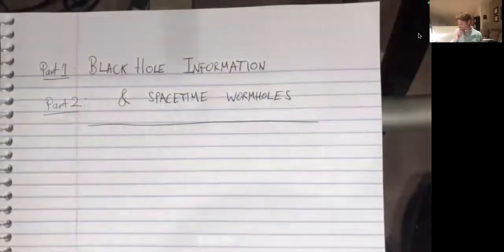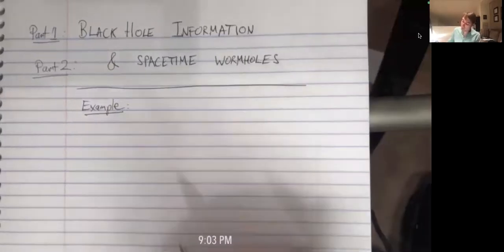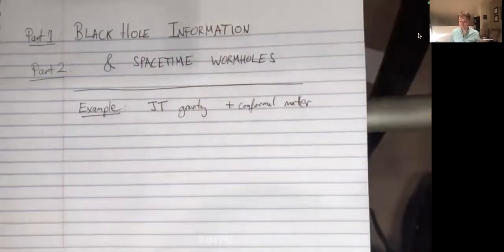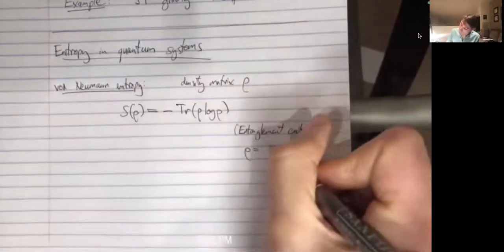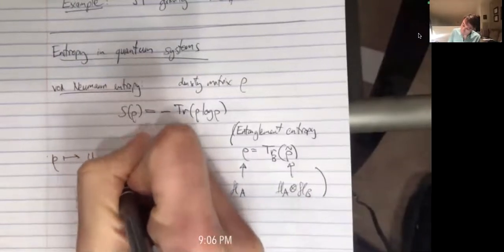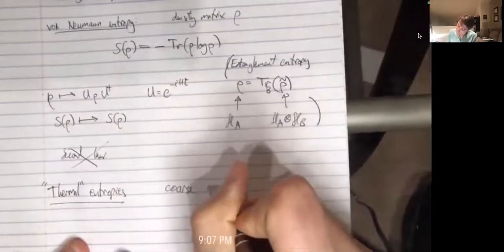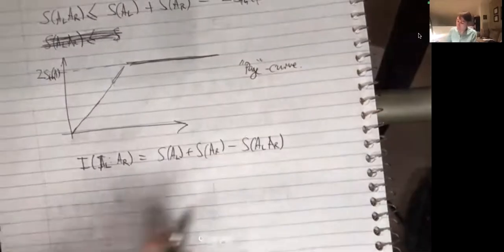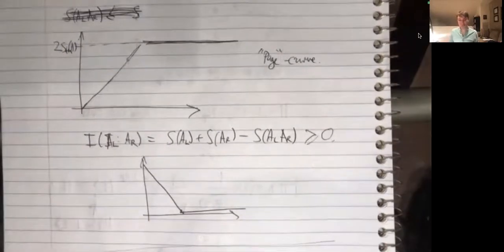Henry Maxfield I: Black hole information and spacetime wormholes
The 15th Kavli Asian Winter School on Strings, Particles and Cosmology
Tsinghua University, China